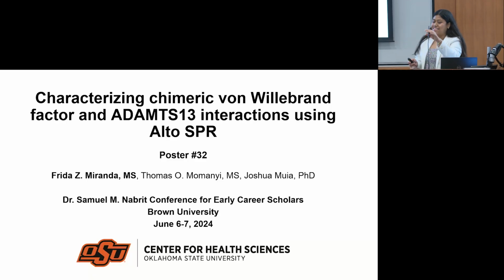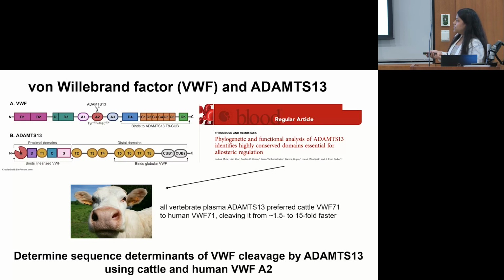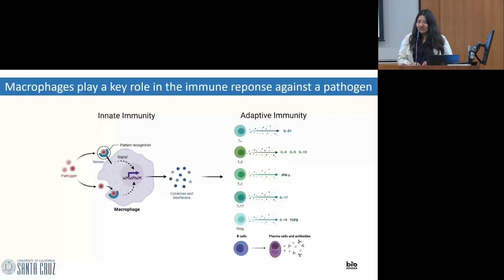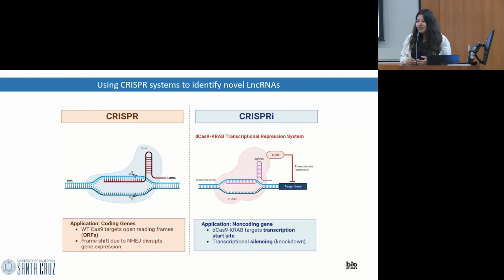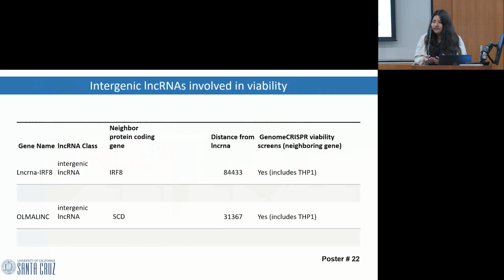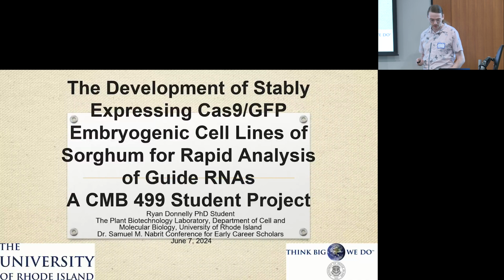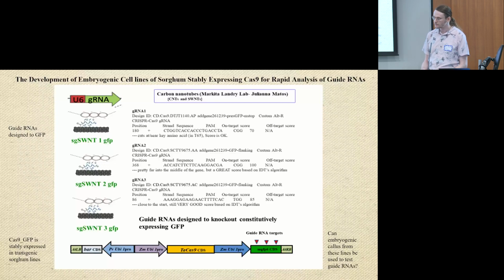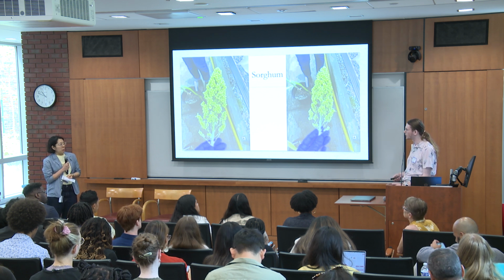Nabrit Conference 6/7/24: Lightning Talks by Frida Miranda, Cristina Flores, Ph.D and Ryan Donnelly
Lightning Talks from poster presenters at the 6th annual Dr. Samuel M. Nabrit Conference for Early Career Scholars, hosted by the Department of Molecular Biology, Cell Biology and Biochemistry at Brown University

Frida Miranda, Oklahoma State University Center for Health Sciences
Characterizing chimeric von Willebrand factor and ADAMTS13 interactions using Alto SPR

Cristina Flores, Ph.D., UCSanta Cruz
High-Throughput CRISPR Screen Identifies Novel Long Noncoding RNAs That Regulate Macrophage Viability and Function

Ryan Donnelly, University of Rhode Island
The Development of Stably Expressing Cas9/GFP Embryogenic Cell Lines of Sorghum for Rapid Analysis of Guide RNAs - A CMB499 Student Project